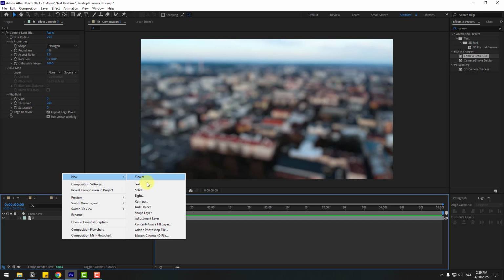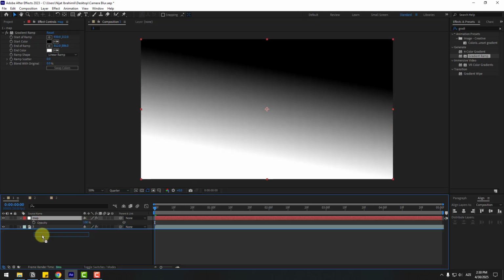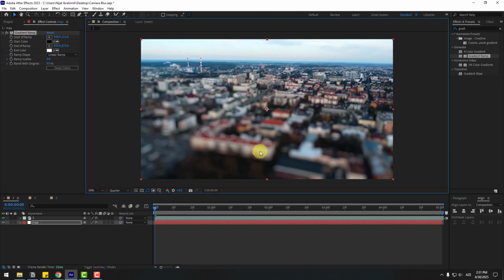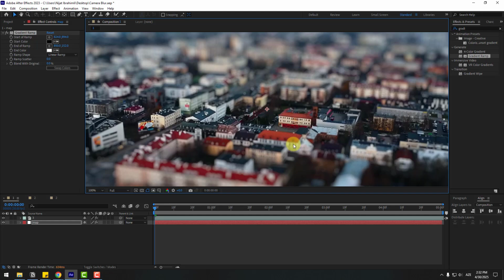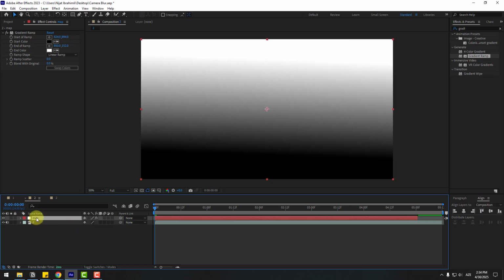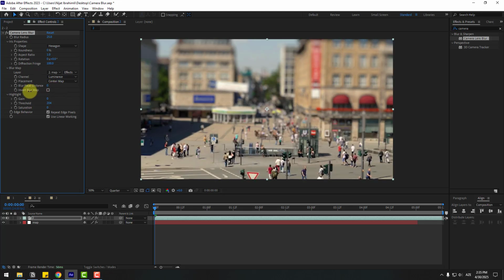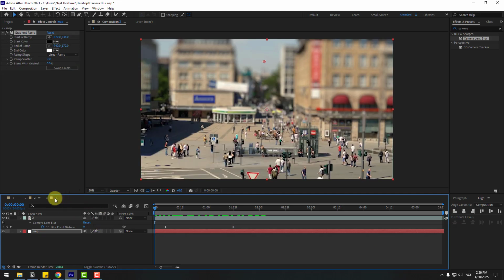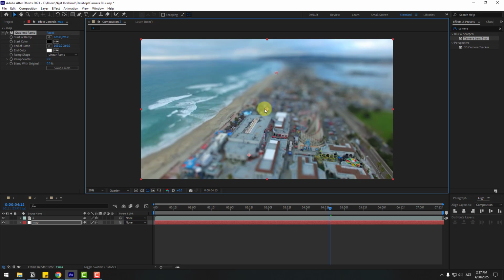Miniature Tilt-Shift in After Effects Tutorials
Hi guys, welcome to my new video tutorial. In this tutorial i will show how to create Miniature Tilt-Shift 2d motion graphics animation with Nijat Ibrahimli in After Effects. Let's get started!